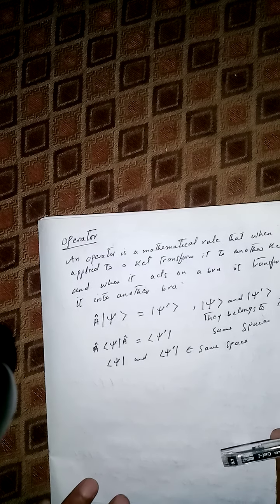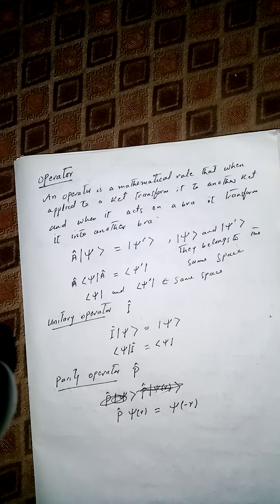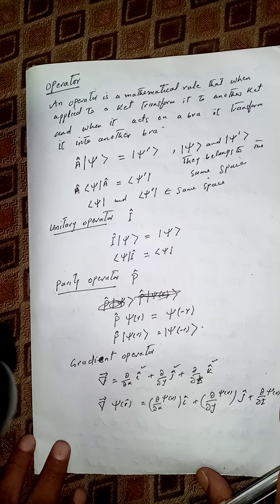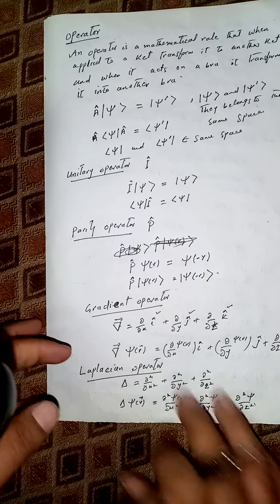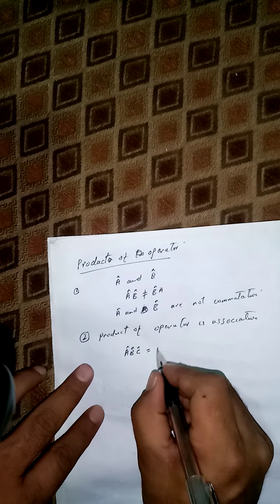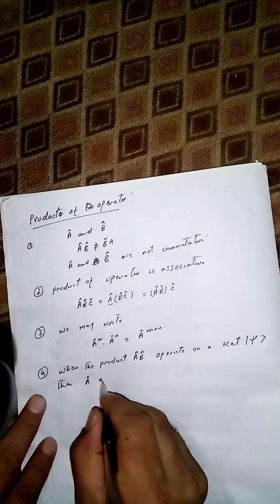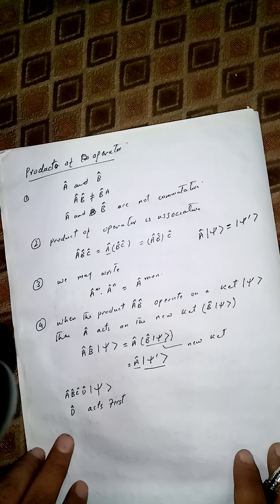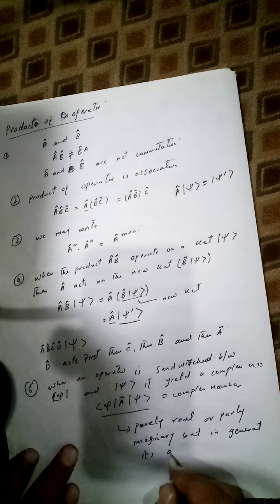Operators part 9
We discuss operator, different kind of operators and product of operators